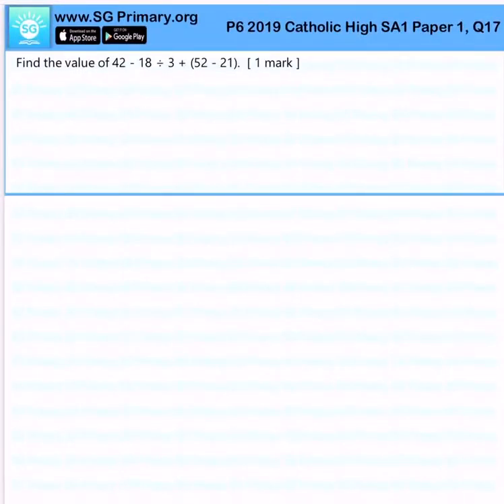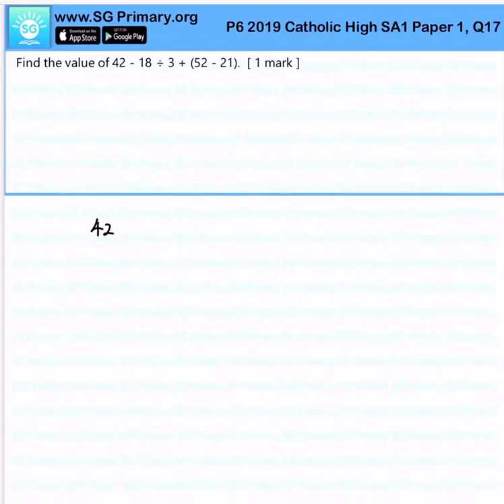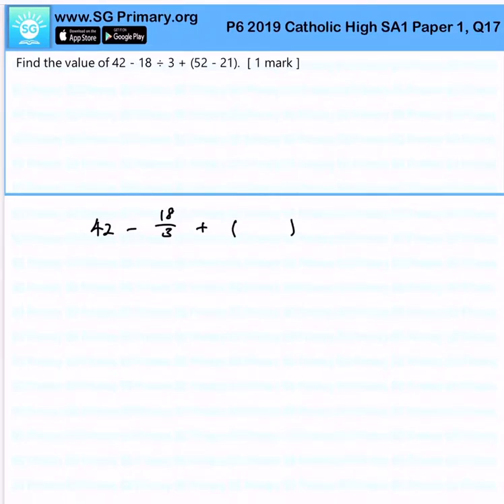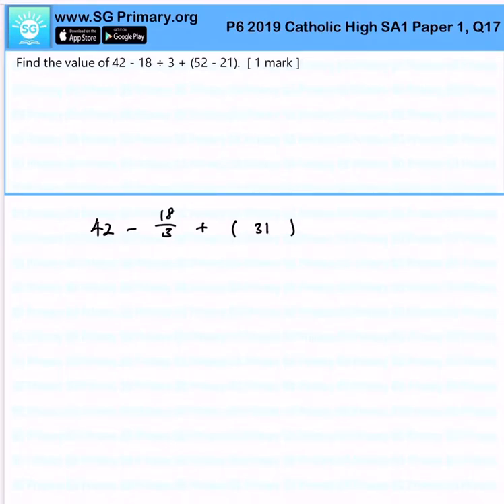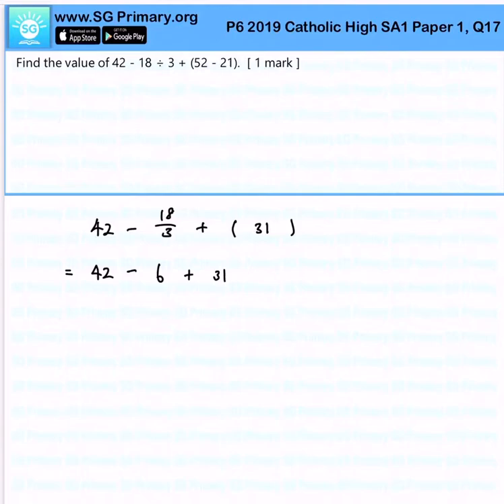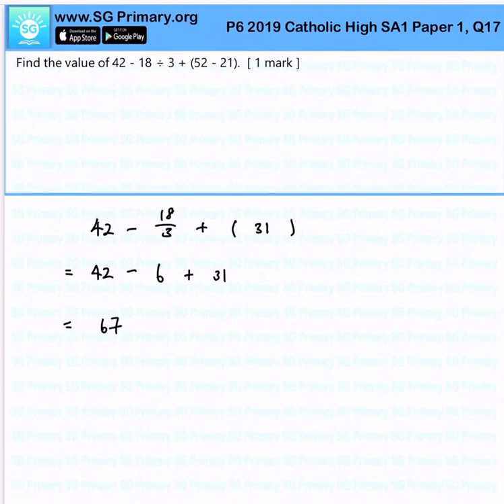Primary 6 Math 2019 Catholic High SA1 paper1Q17